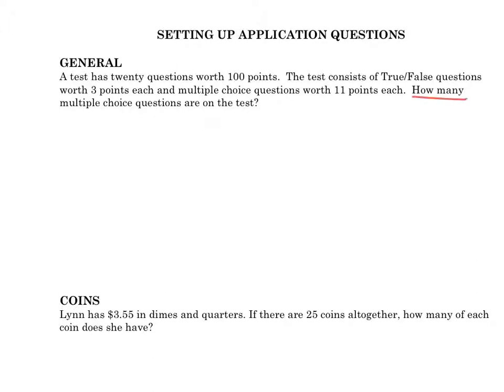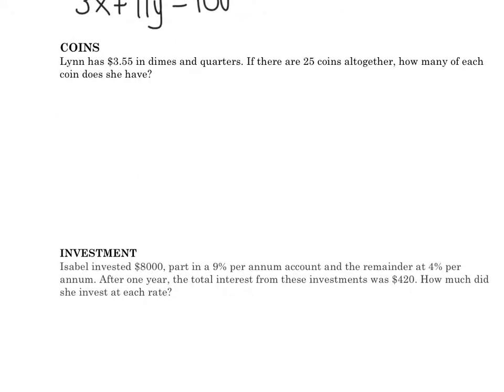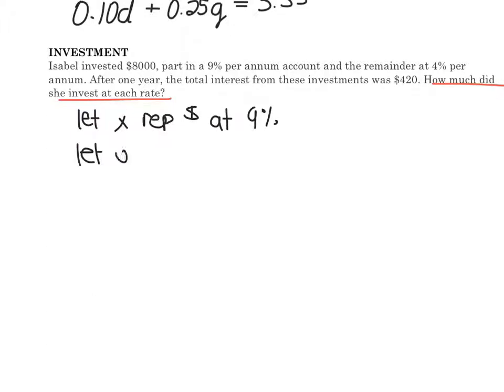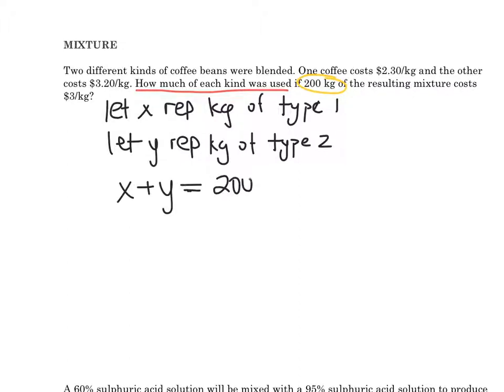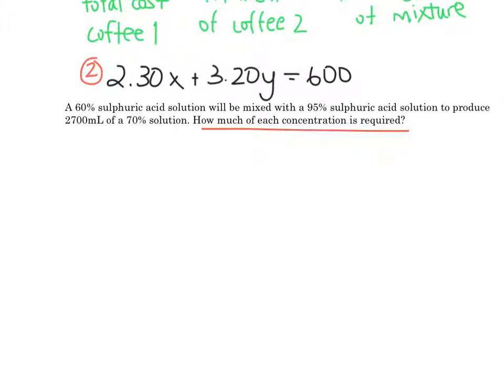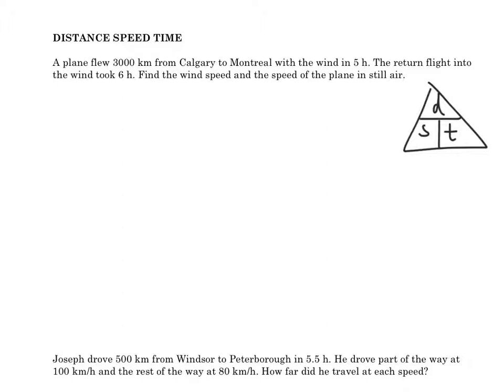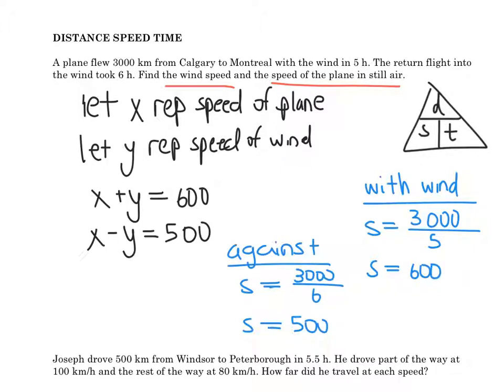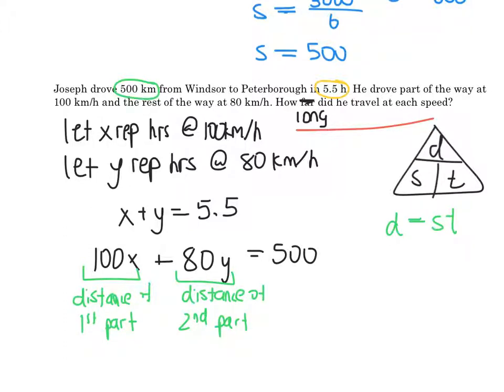Setting Up Application Questions